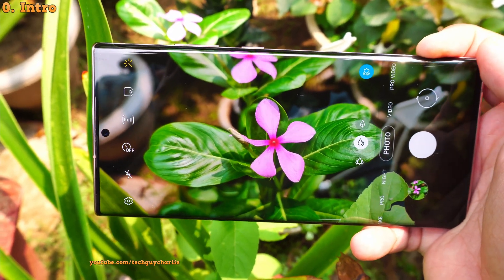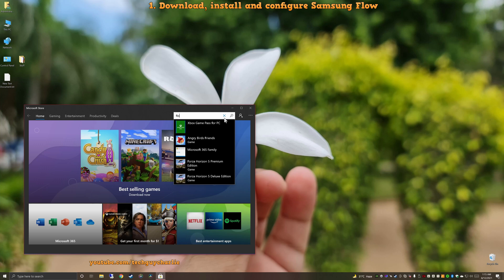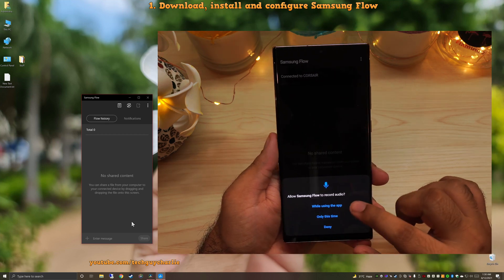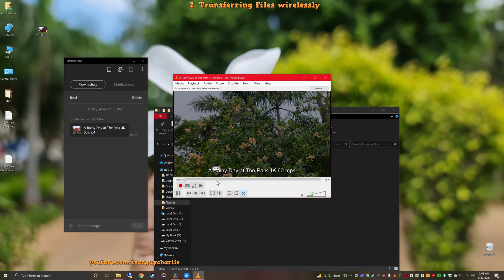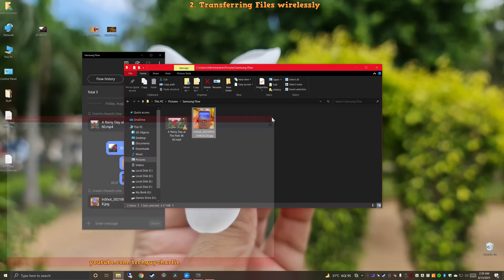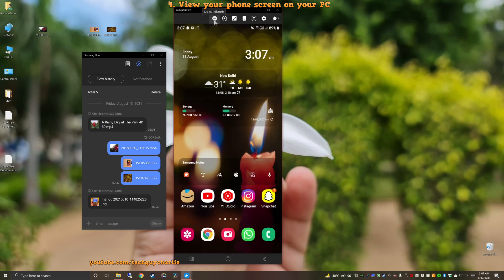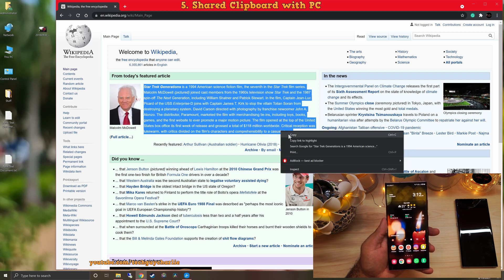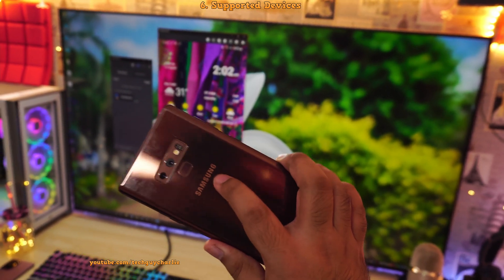Samsung Galaxy: How To WIRELESSLY Transfer Photos, Videos or ANY Files to a Windows PC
This video shows you how to share files wirelessly over WiFi on a Samsung Galaxy smartphone with a Windows 10 computer. This feature works with almost every Samsung flagship phone like the Galaxy Note and Galaxy S series.
Timecode:
0. Intro: 0:00
1. Download Install & configure Samsung Flow: 1:25
2. Sharing files over WiFi with a PC: 2:55
3. Notifications on your PC: 5:21
4. View your phone screen on your PC: 5:44
5. Shared Clipboard with PC: 7:18
6. Supported Devices: 8:17